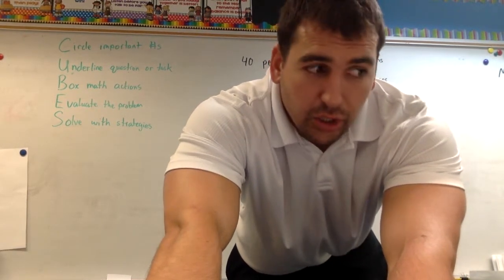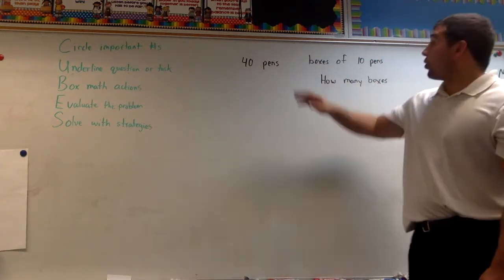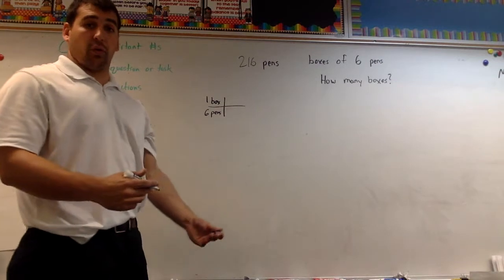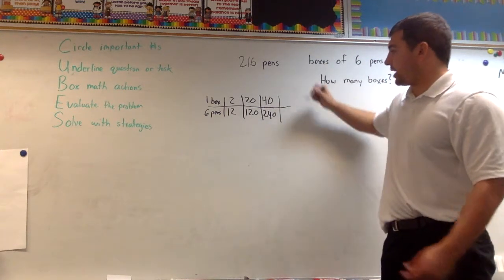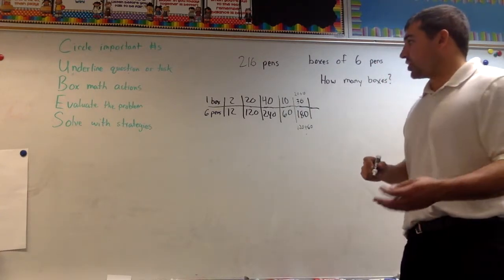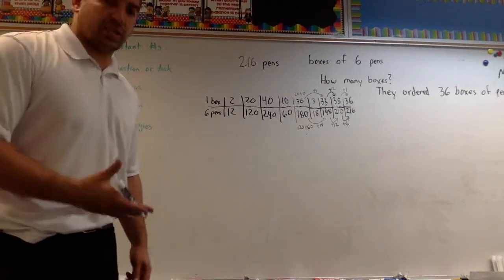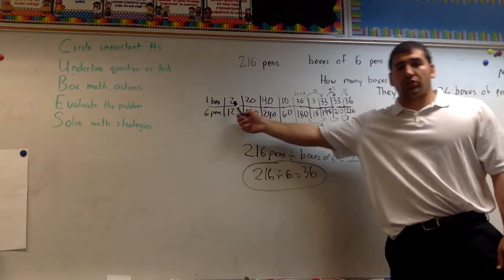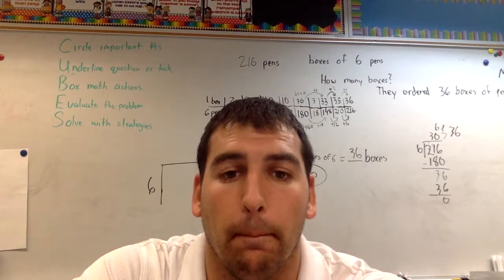Solving Question 5 Part 2